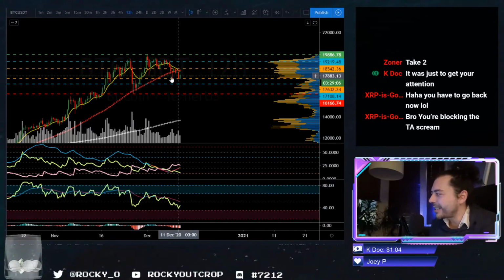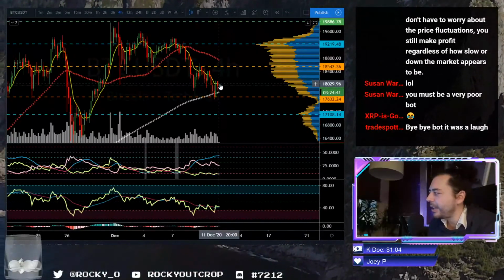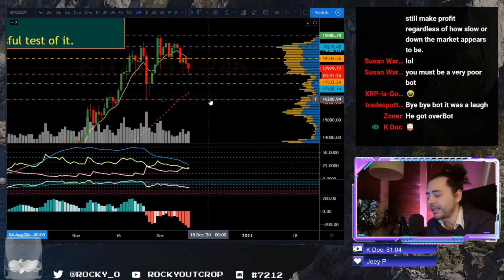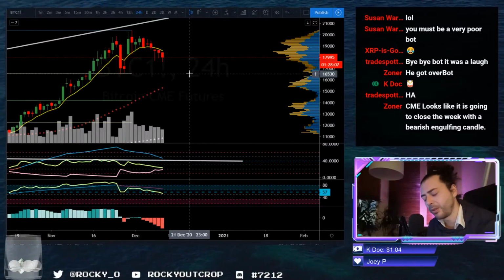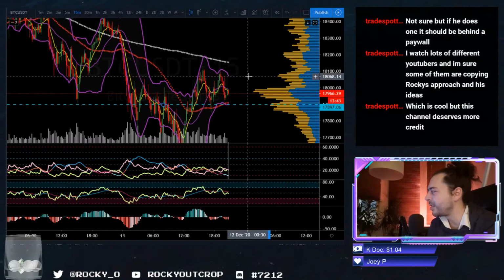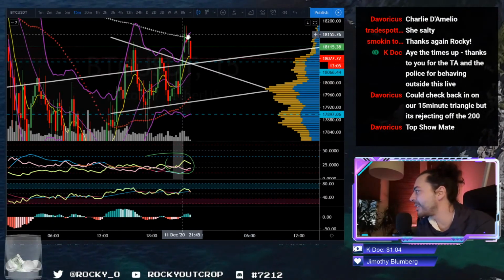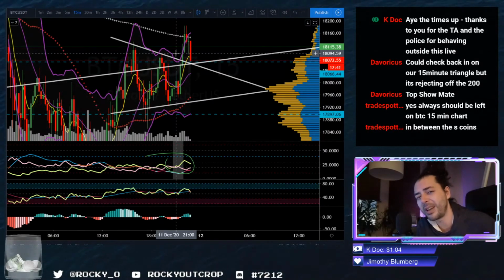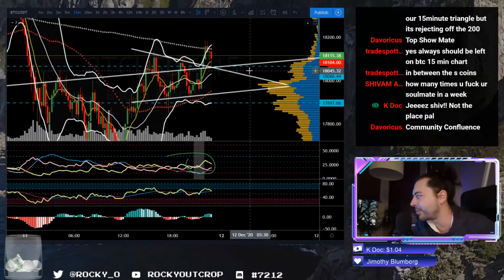EVERYTHING you NEED about BTC/USD right NOW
24 Karat Digital Gold! (.)(.)!!! New Highs coming within the next 24hrs!! 20k is the NEW 10k!

Buying bitcoin under 20k ALL day EVERY day! Don't give 2 hoots if we hit 16k or 6k!

Thanks to all the Outcropticians for helping me with my video title and description!

Cut it, Shape it, drop it, sniff it, smack it. This is all the chainsawdildo you'll ever need.

Looking at BTC and your suggested ALTs and a big shout out to XTZ for recognising our channel!!

🚀 Let's examine the usual suspects - submit your suggestions via chat. 🚀

Oscillators:
RSI + Ema,
Stochastics
DMI
MACD